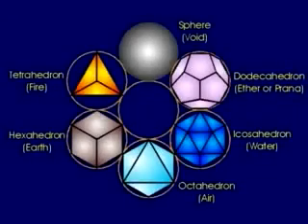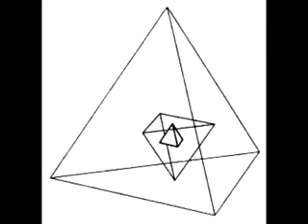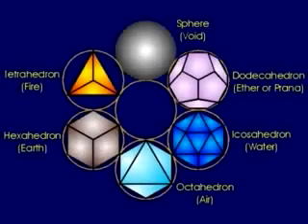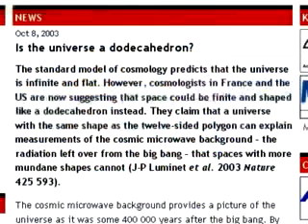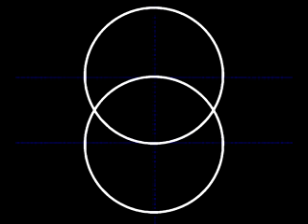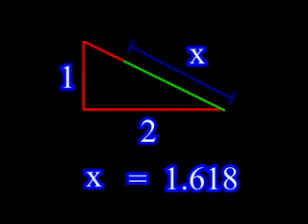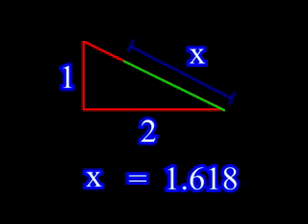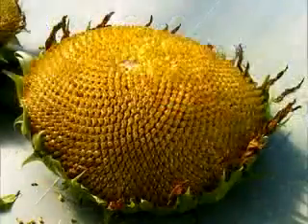Sacred Geometry Part 2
Part 2 video introduction to Sacred Geometry and the astrotheology behind